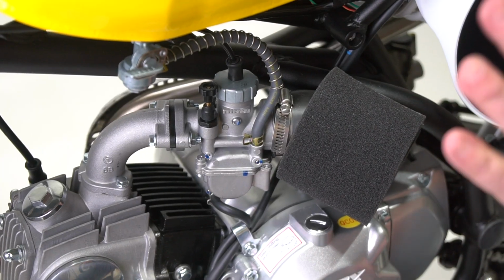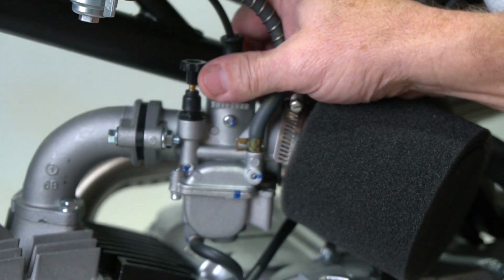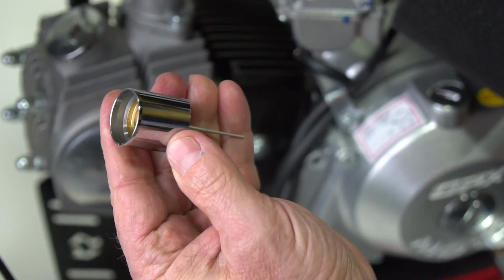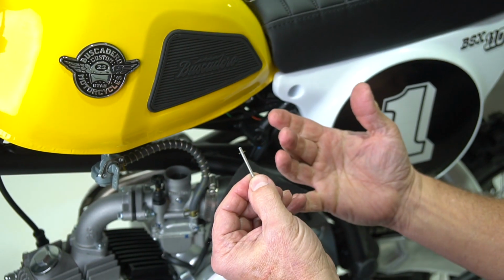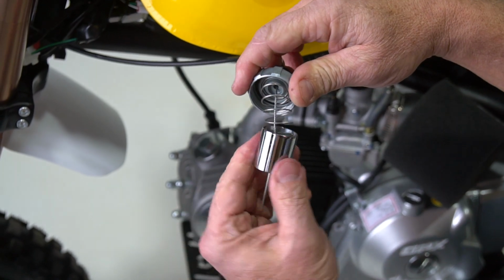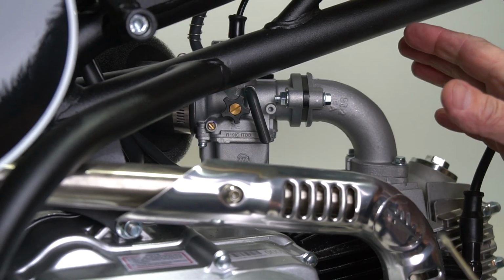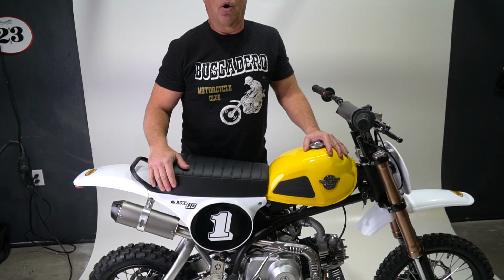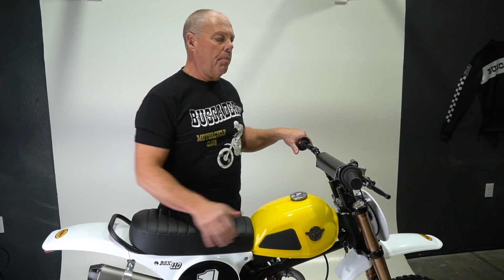Low Elevation Tuning for Buscadero Mini Bike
2023 Buscadero BSX110 or 140 (also applies to 2023 GPX Moto FSE 110 or 140)
Tuning a carburetor can be daunting, but in this case it's very simple. Some people might assemble their bike and then want to throw in the towel if it's not running right. But a carb sometimes needs to be tuned for the elevation you're in.

If you're around 2000 ft. above sea level or lower you *might need to make a small adjustment on your carb. And you don't have to be a mechanic to do it. Watch this video and Mike will walk you through it.